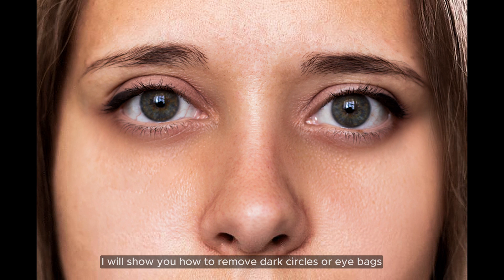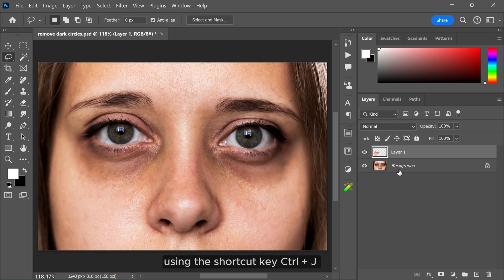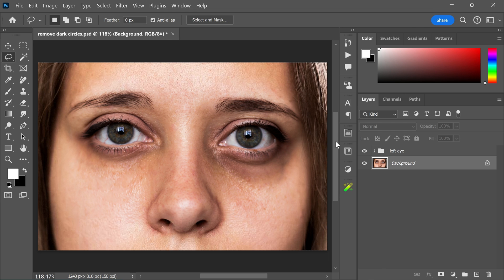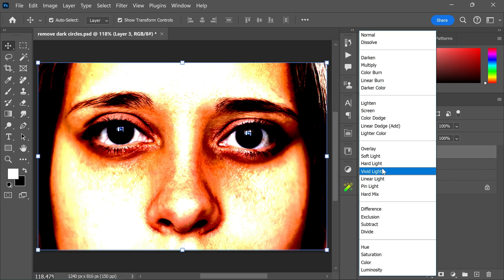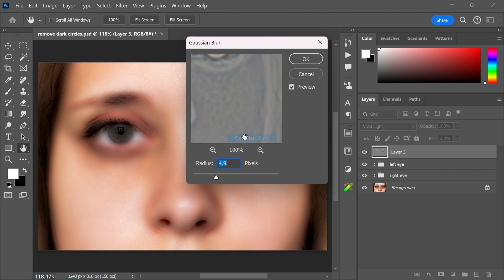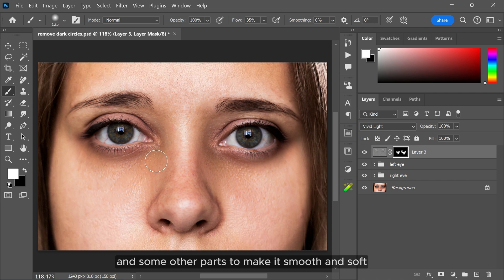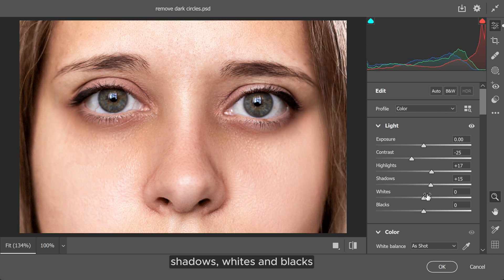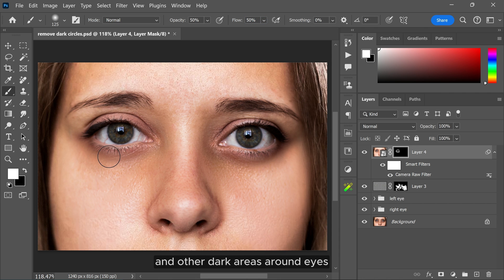Remove Harsh Dark Circles and Eye Bags (Even Beginners Can Do!)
Tired of looking tired?   This Photoshop tutorial shows you how to remove dark circles and eye bags in just a few simple steps!   Perfect for beginners and experienced editors alike.

Get ready to:
Learn easy-to-follow techniques
Achieve natural-looking results
Boost your confidence with flawless eyes
Plus: Helpful tips and tricks along the way!